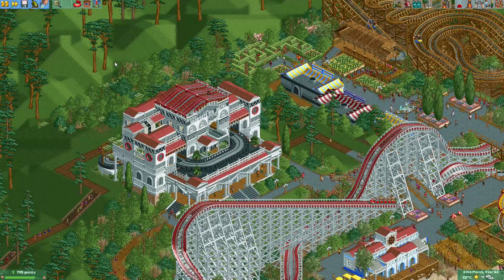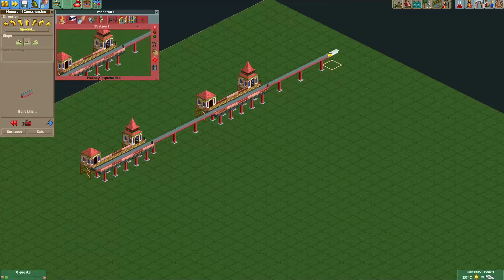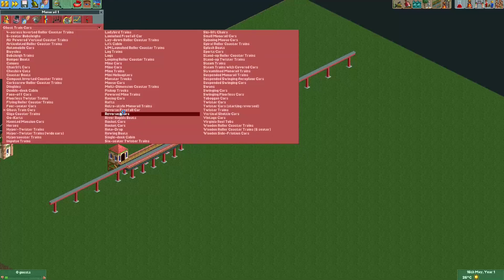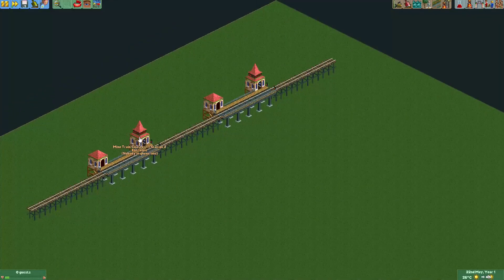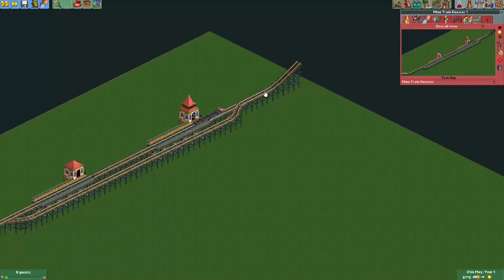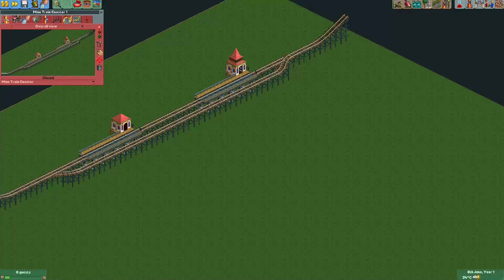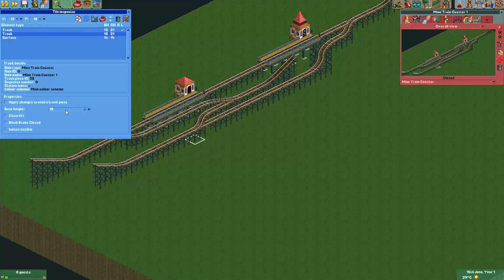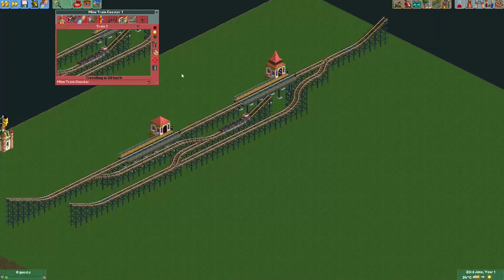Git Gud at OpenRCT2 #83: Reversing powered vehicles!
Hey everyone, in one of the recent contests, RobbyHood released a park with a ghost train that traveled backwards! It turns out he used shuttle mode for that! In this video I will show you how to use the shuttle mode to reverse any of the powered vehicles, like go karts, ghost trains, cars but also the powered mine train coaster!